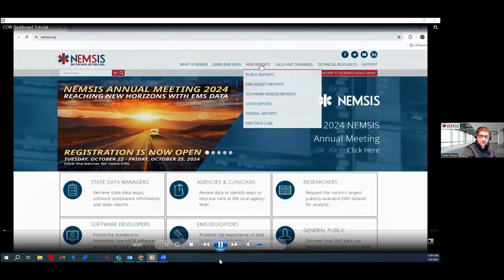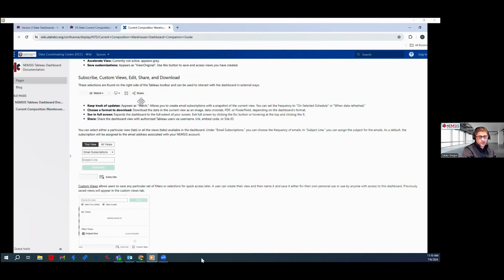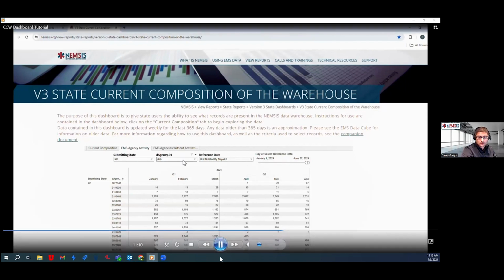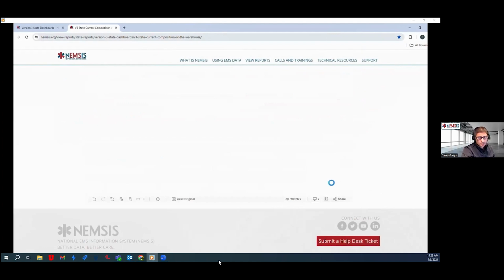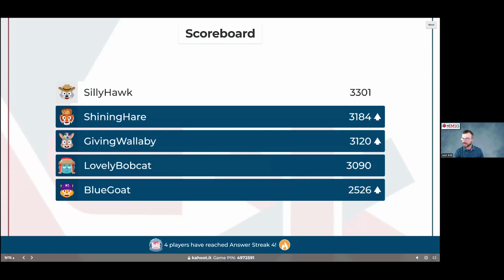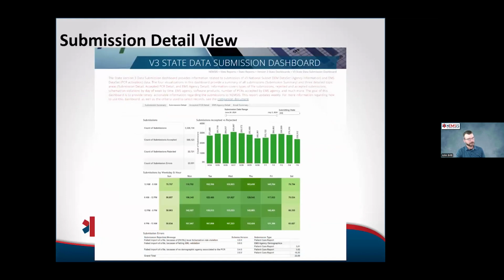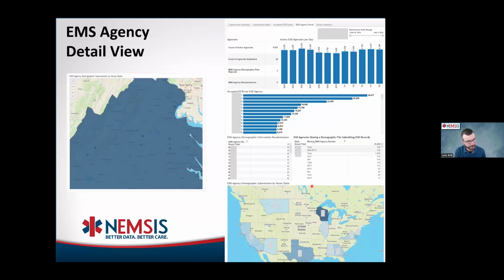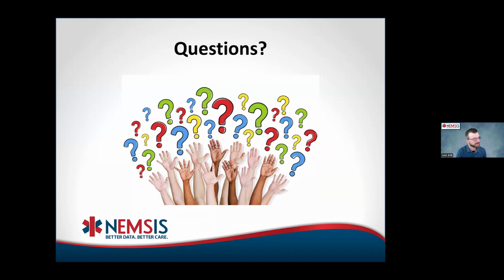NEMSIS Training: Navigating the NEMSIS Composition of Warehouse & State Submission Dashboards 7-9-24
Join us for an informative NEMSIS Public Training session specifically designed for EMS Data Managers, although any stakeholder is welcome to join. In this session, Casey Gregor and John Britt explored the connection between the Composition of the Warehouse Dashboard and the results provided in the State Submission Dashboard.

Participants will gain valuable insights into the data elements used to produce the reports, learn how to extract this information, and much more. This training will empower your organization by demonstrating how state EMS data can be visualized and shared to drive necessary improvements.

Don’t miss this opportunity to enhance your understanding of two
of the most commonly used dashboards in EMS data management.